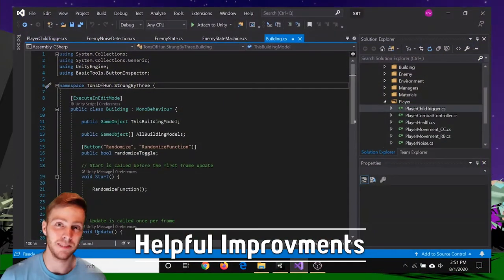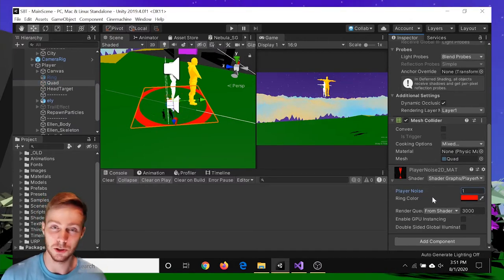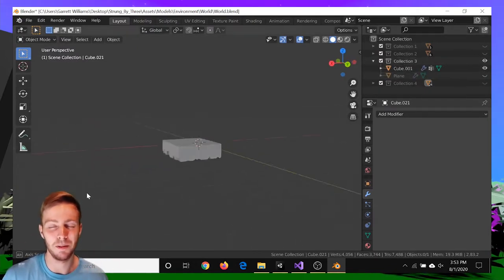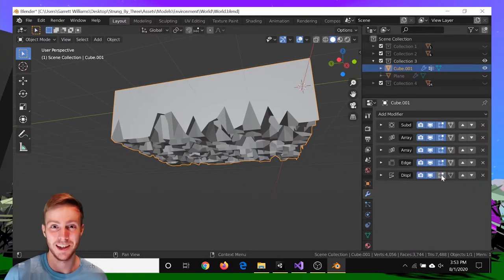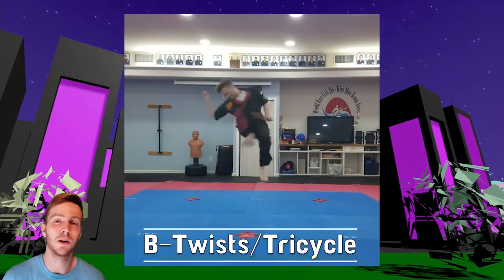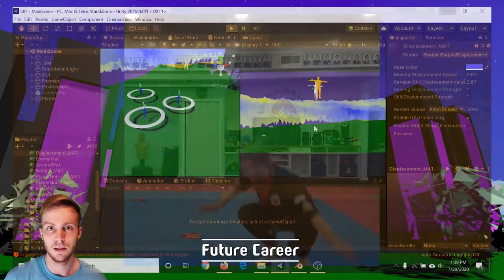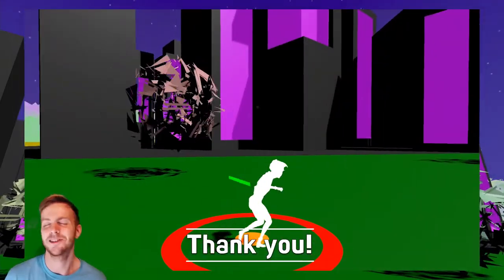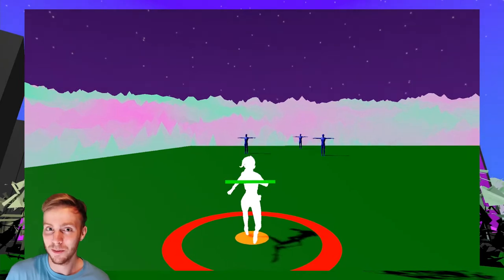Islands and Better Code | Strung By Three Devlog (Attila's Trek 79)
In this devlog I add some improvements from some viewers, make some island models in Blender, and learn about better code and data structures

0:00 Intro
0:10 Helpful Improvements
0:29 Island Modelling
0:53 Learning Good Code

1:25 Good Structure
2:15 Martial Arts Training
2:31 Future Career
3:30 Outro

📱 SOCIAL MEDIA 🤳

😀 ABOUT 👋
Hey, I'm Garrett, and Attila’s Trek is my video game devlog series! Currently I am working on a Stealth/Combat game called "Strung By Three".

I'm a Junior Computer Engineering Student at Rowan University, with a love of video games and martial arts. Hopefully one day I can make a career out of one or even both of those!

🎶 SOUND 🔊